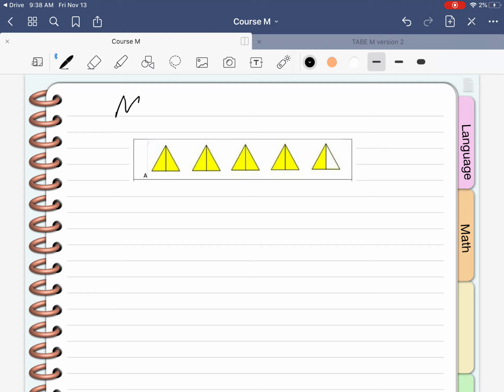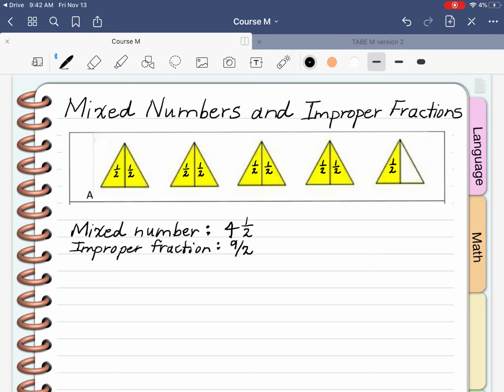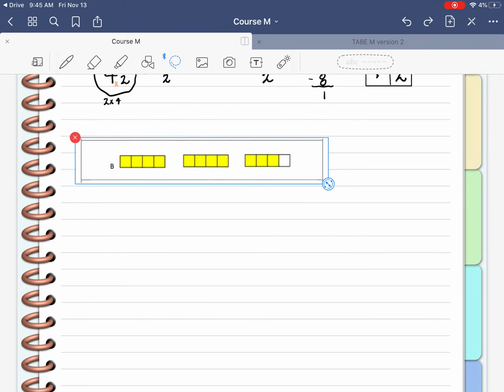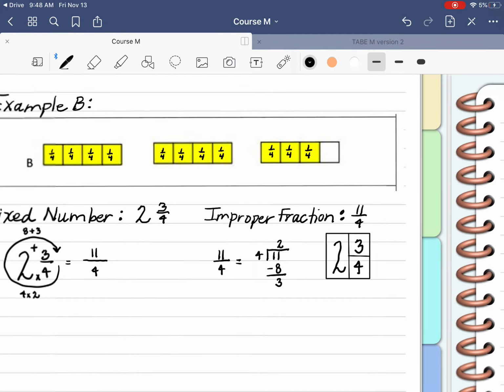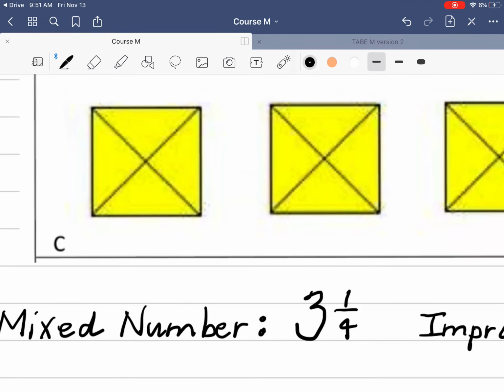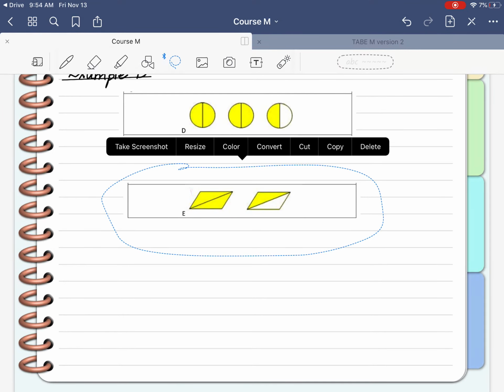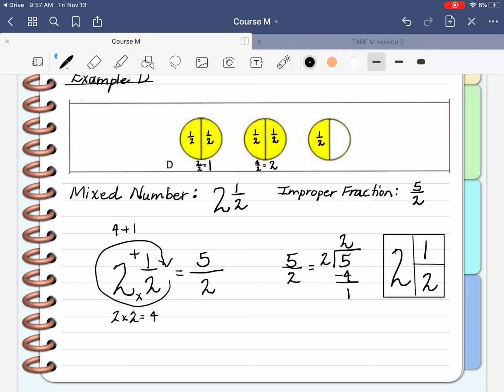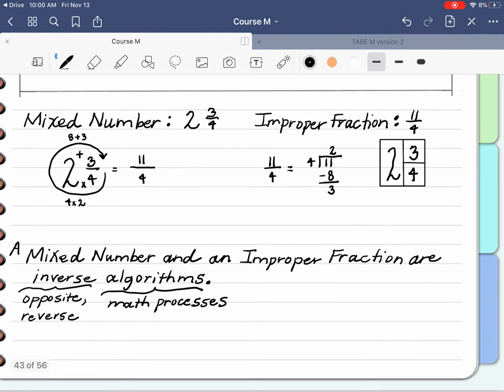More Practice MAD